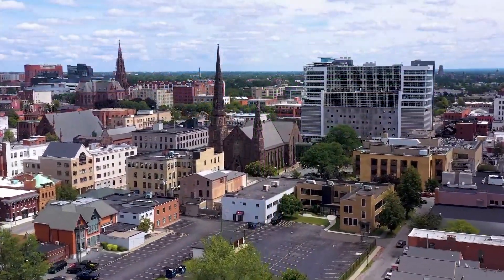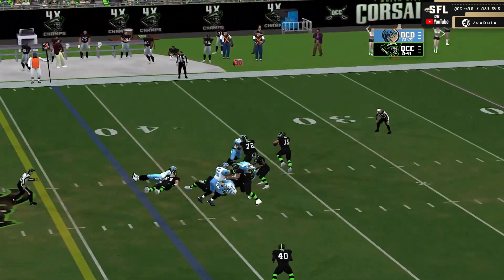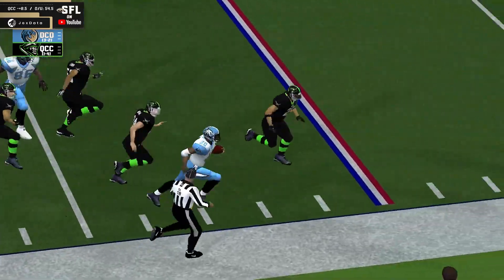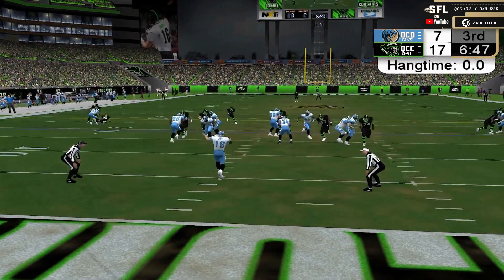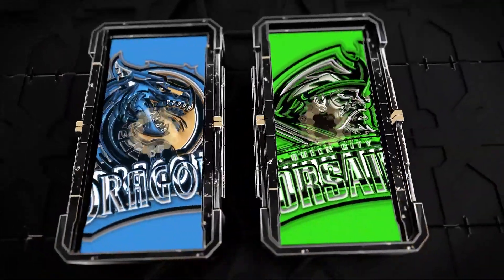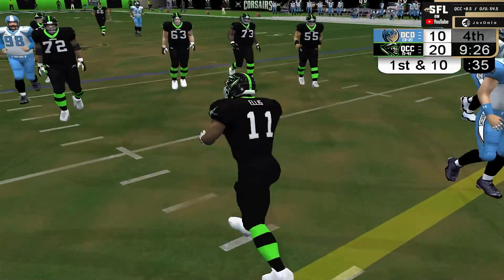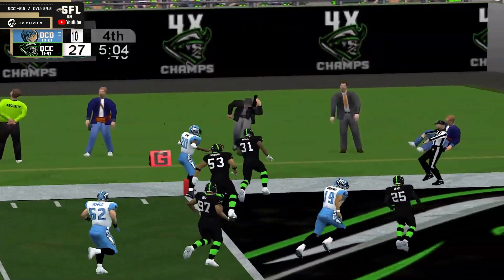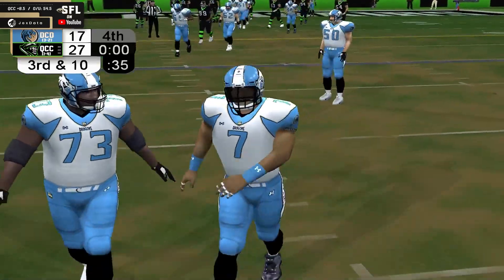HIGHLIGHTS: SFL Season 21, Week 7 - D.C. @ Queen City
The Simulation Football League presented by APM Music is the first controlerless esport, where strategy and AI, instead of thumbs, determines outcome - played on a modded NFL 2K4. Teams submit gameplans prior to the simulation and the results play out live in real time with hundreds of viewers-turned-players on the field to create an all new kind of virtual reality.